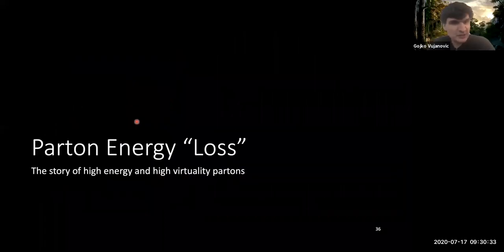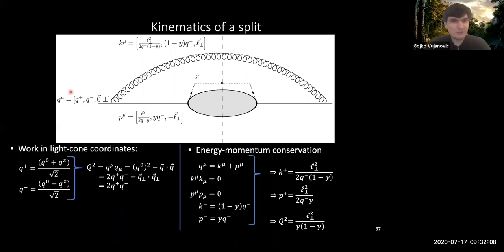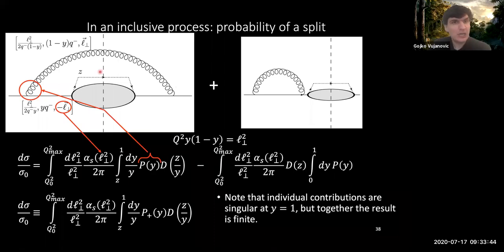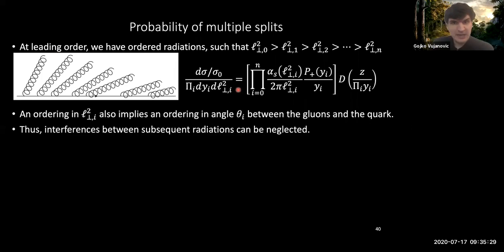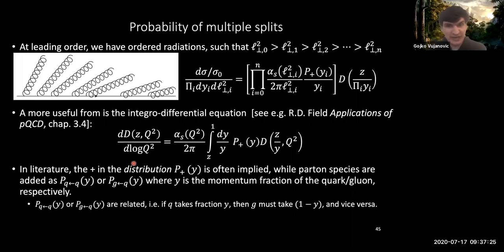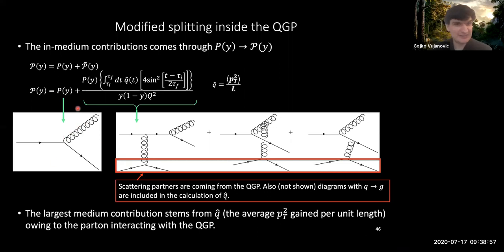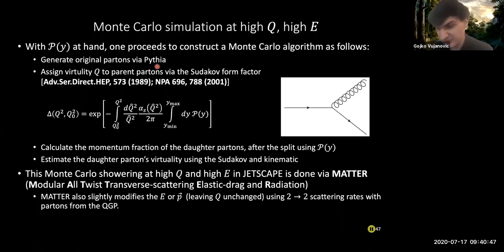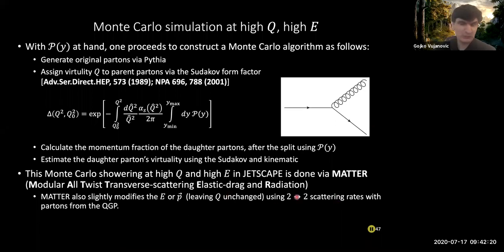Gojko Vujanovic - Modification of Hard Jets in a Dense Medium-Parton Energy "Loss" (Lecture, Part 4)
Part 4 - Parton Energy "Loss" Slides 36-47